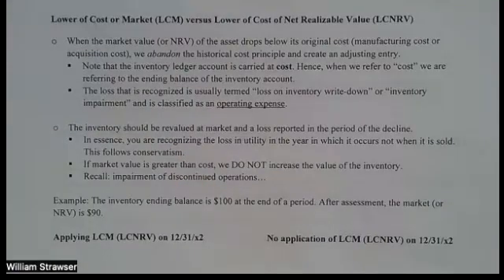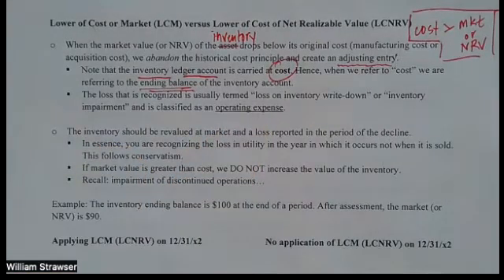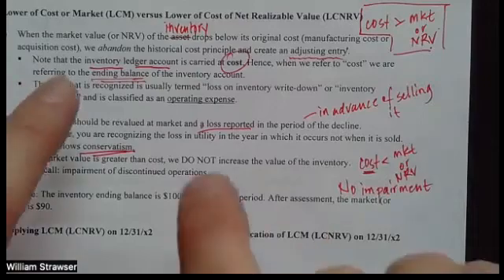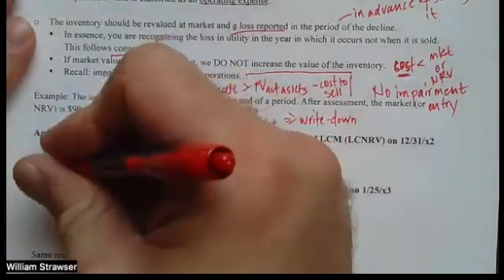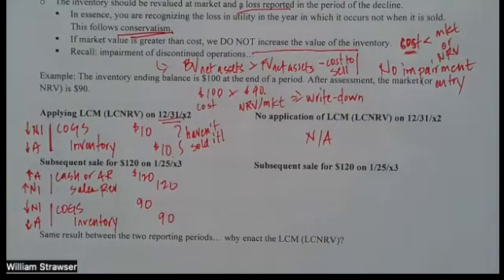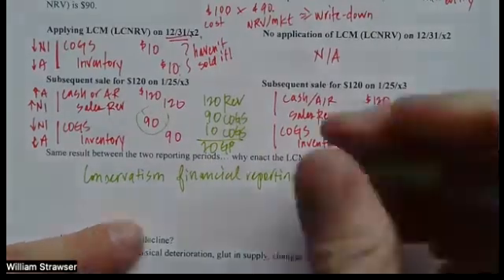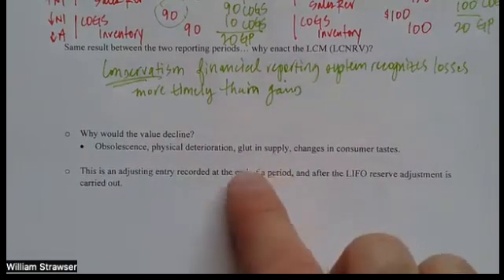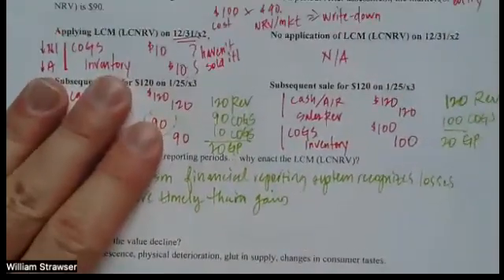ACCT 3313 - Chapter 9, part 4 (LCM vs. LCNRV, why)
Overview of LCM/LCNRV adjustments to inventory's purpose and reason.